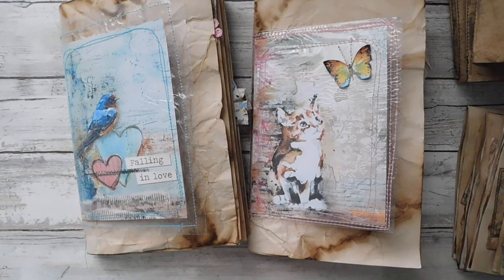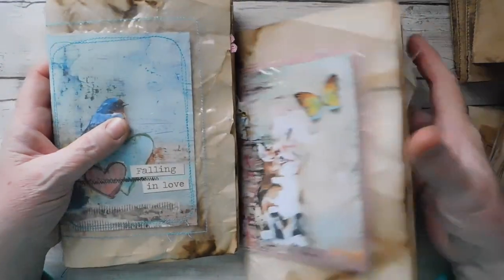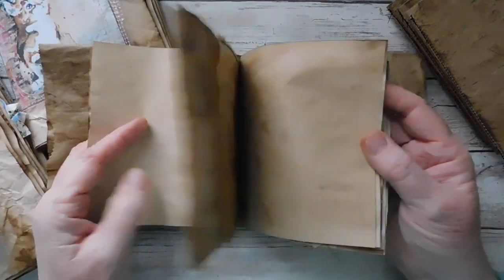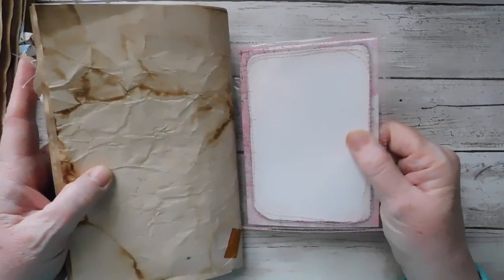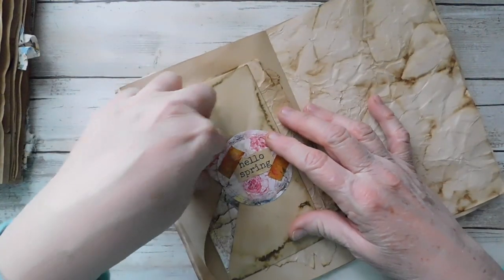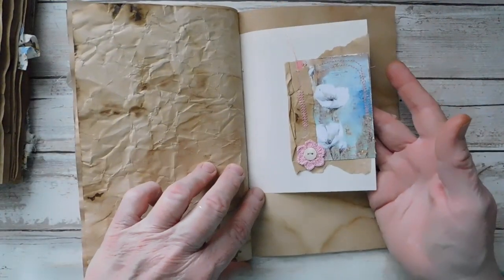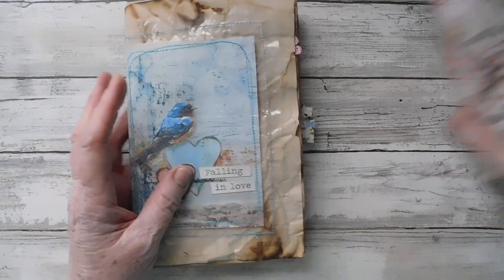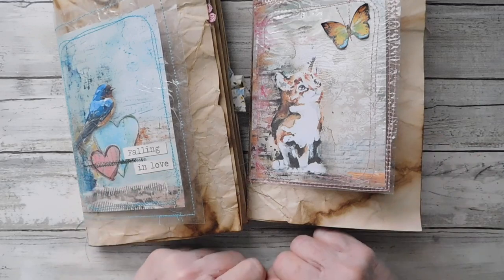Ciao Bella "Spring" Journals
I have a couple of fun Spring journals made from Ciao Bella's collection. TFW!!

Amazon “My Favorite Items List”

Places you can find me:

susie.mcguire

Creative Cafe' business fb page - See what new items are heading to the Etsy Shop:

Marketplace 360 fb group - A place to Buy, Sell, Trade or Giveaway.